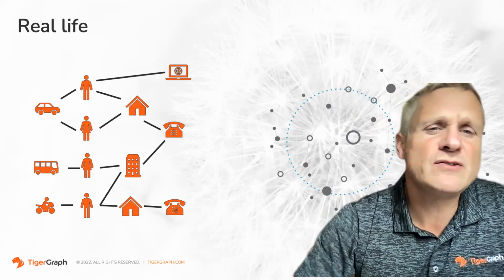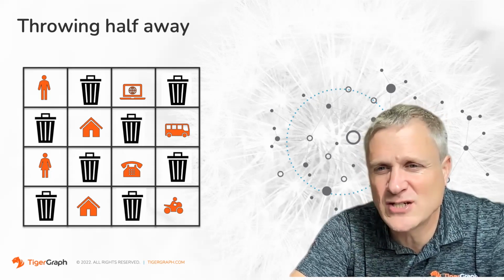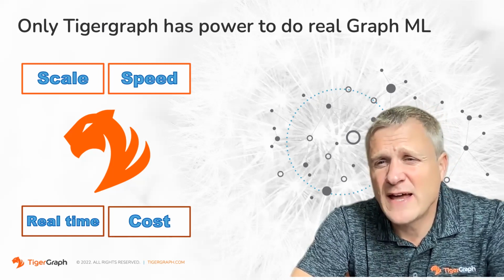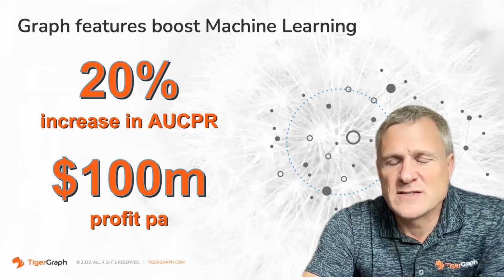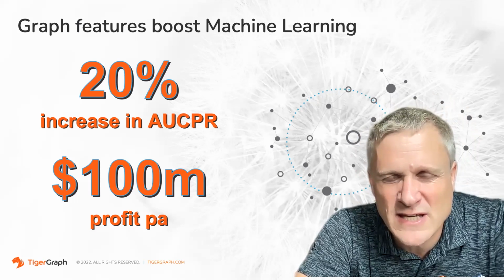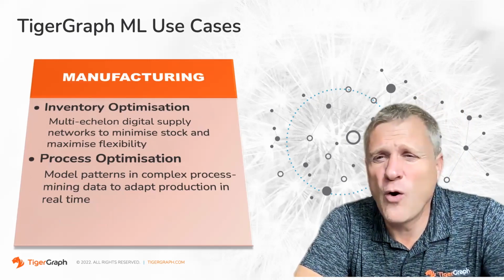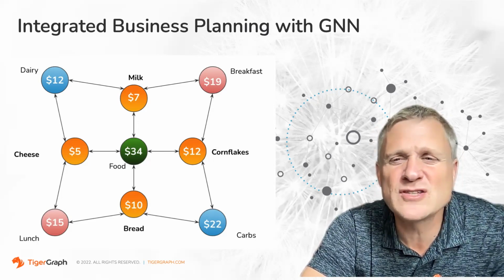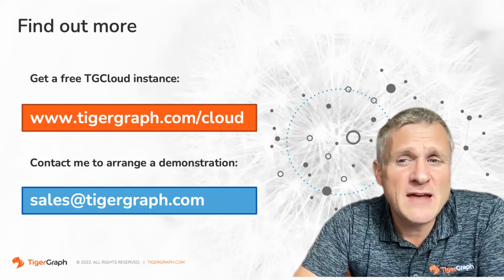Quantum Leap in ML Part 1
Part 1 of 5 part series on using graph analytics to improve Machine Learning models in your business